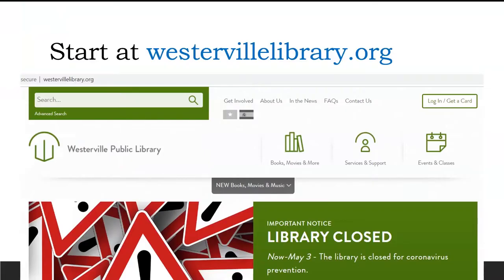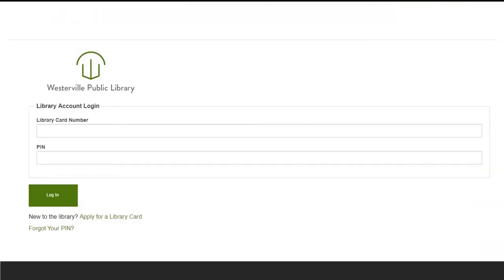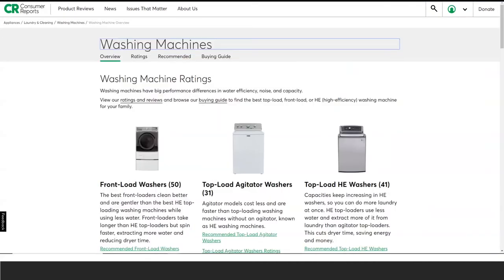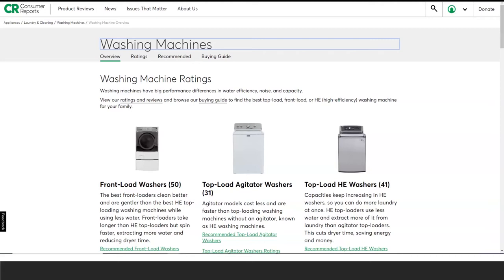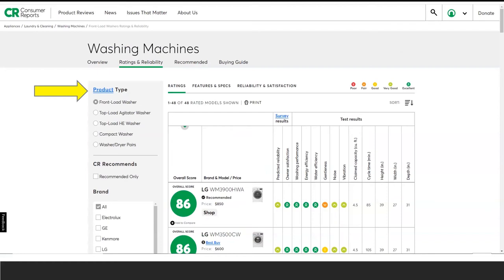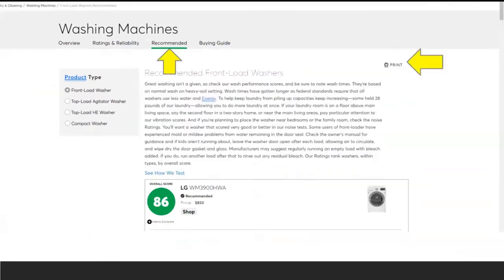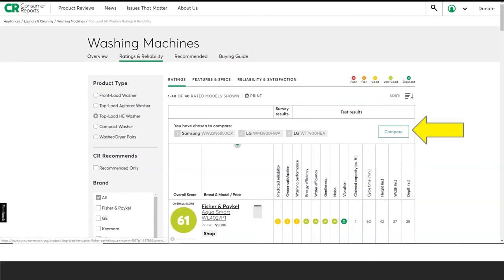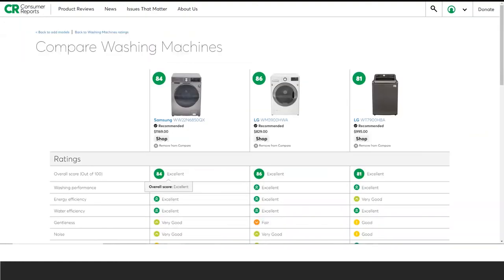Shop smart with Consumer Reports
Save time & money with in-depth reviews and buying advice from Consumer Reports, free with your library card. Let our expert Erik show you how.